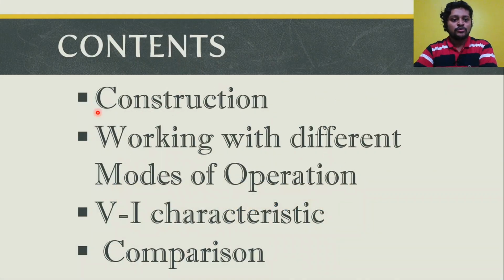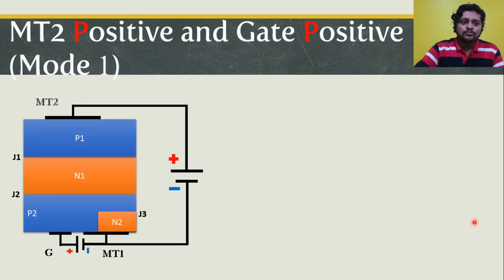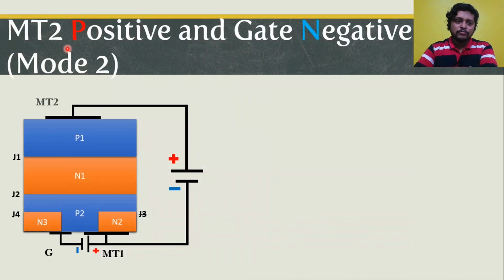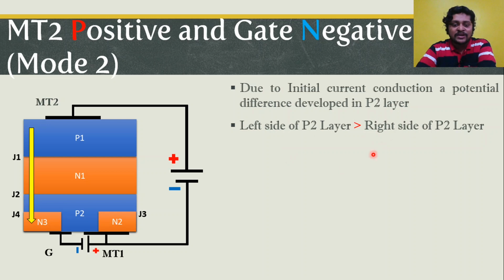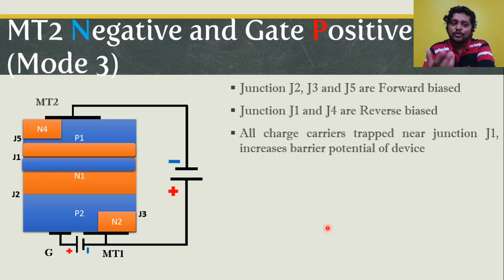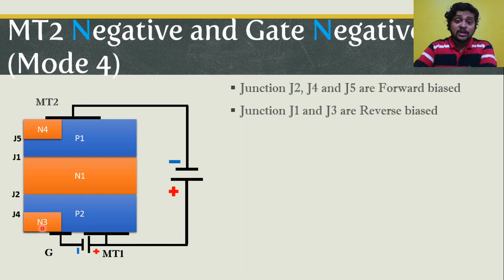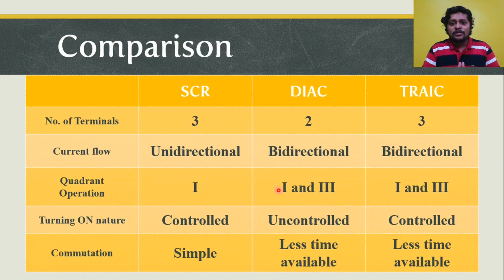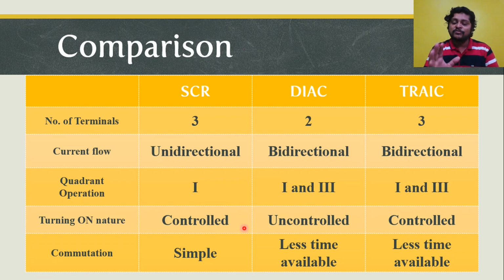Working of TRIAC (Power Electronics)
Working of TRIAC:
The outline of this video is as follows
Introduction
Construction
Working with different Modes of Operation
MT2 Positive and Gate Positive (Mode 1)
MT2 Positive and Gate Negative (Mode 2)
MT2 Negative and Gate Positive (Mode 3)
MT2 Negative and Gate Negative (Mode 4)
V-I characteristic
 Comparison of SCR, DIAC and TRIAC